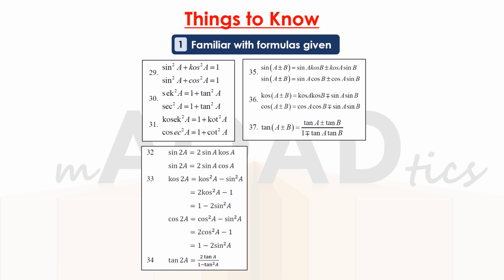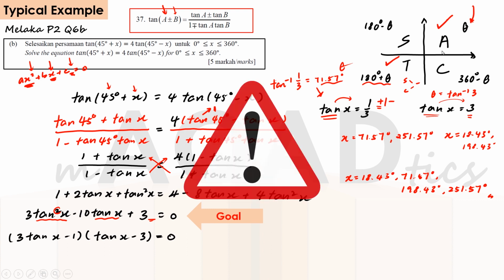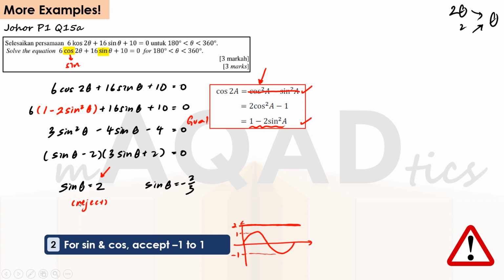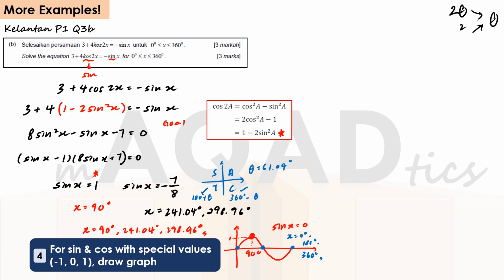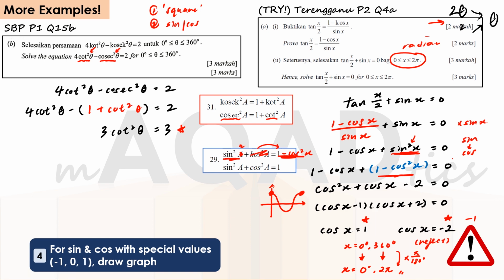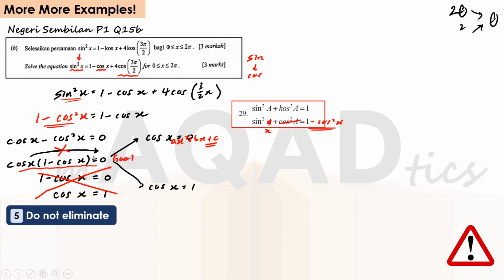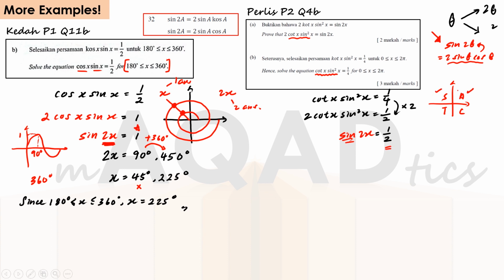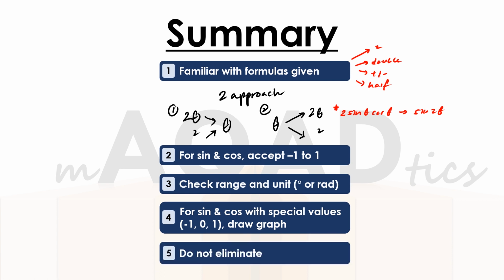Add Maths - Trial SPM 2023 - SOLVE Trigo Equations - Trigonometric Functions (Part 2/4)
How do we PROVE trigonometric equations? (5 tips!)
0:55 Melaka P2 Q6
7:20 Johor P1 Q15
11:41 Kelantan P1 Q3
14:25 Terengganu P2 Q4
17:47 SBP P1 Q15
21:46 Negeri Sembilan P1 Q15
24:49 Kedah P1 Q11
27:31 Perlis P2 Q4
30:06 Sabah P1 Q13

5 tips are:
1. Familiarise with formulas
2. For sin & cos, accept –1 to 1
3. Check range and unit (° or rad)
4. For sin & cos with special values (-1, 0, 1), draw graph
5. Do not eliminate functions